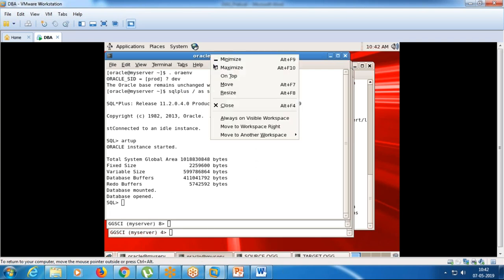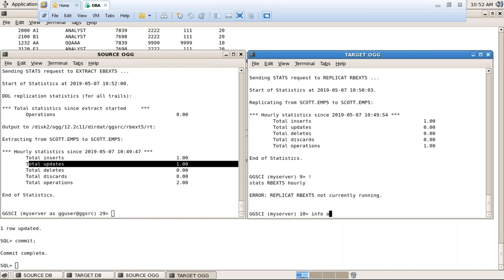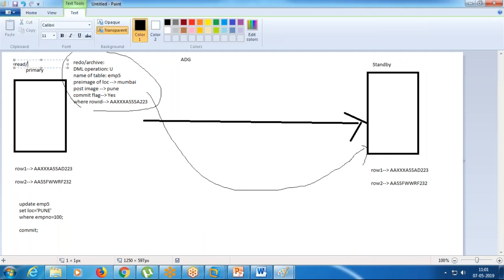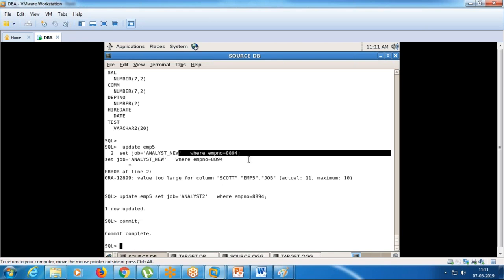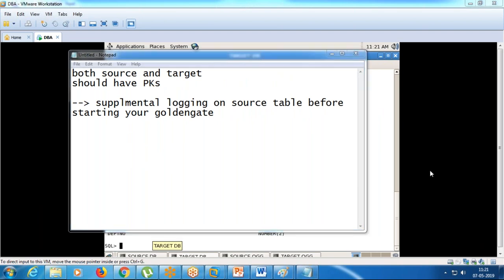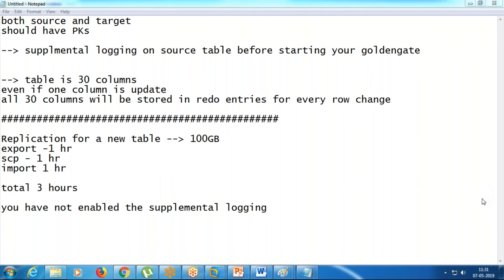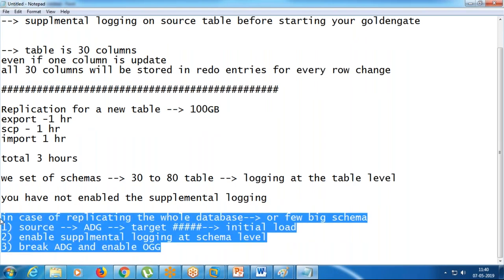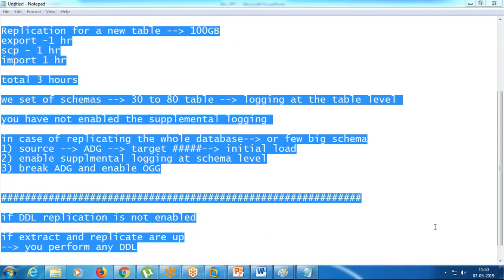Oracle Golden Gate : Supplemental Logging Importance